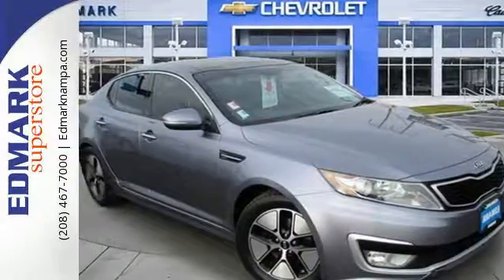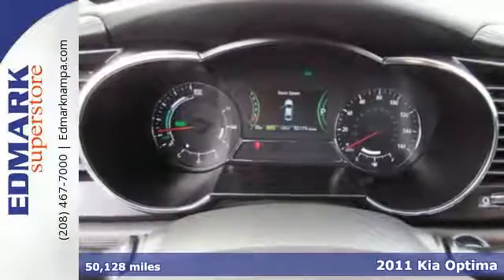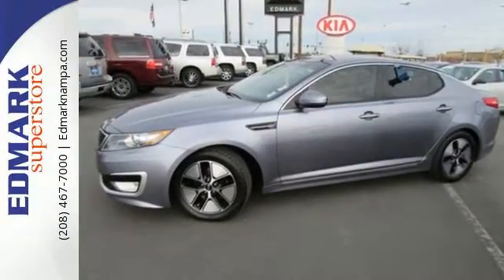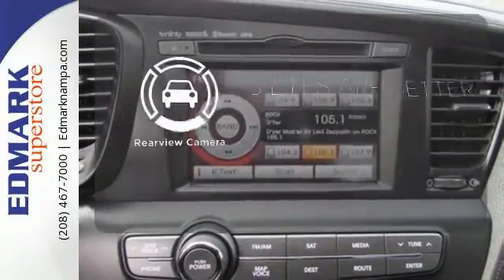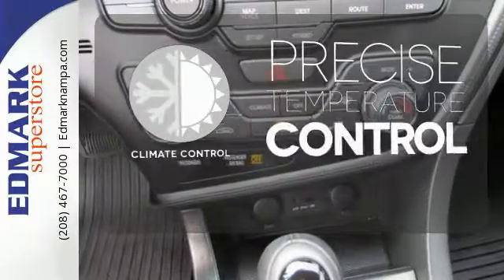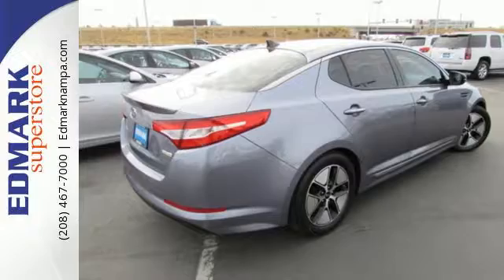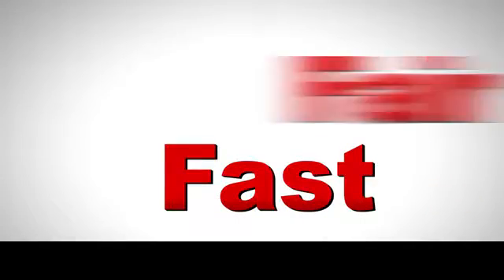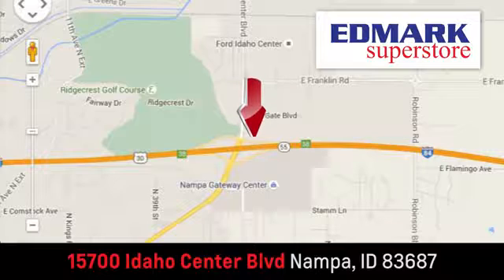2011 Kia Optima Boise ID Nampa, ID 970181A - SOLD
Year: 2011
Make: Kia
Model: Optima
Trim: LX
Engine: 4 Cyl. 2.4L
Transmission: Automatic
Mileage: 50128
Stock #: 970181A
VIN: KNAGM4AD2B5001066
C

Address:
15700 Idaho Center Blvd